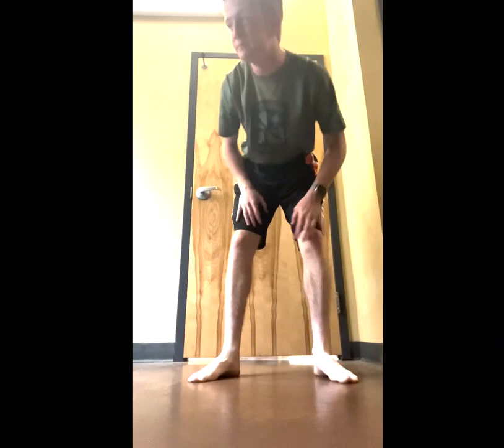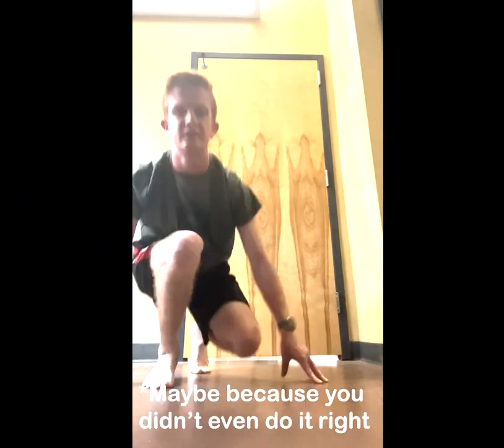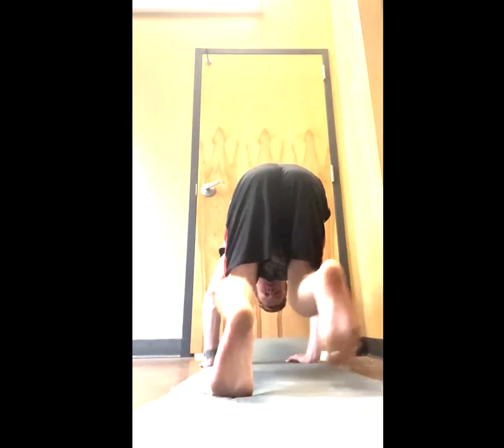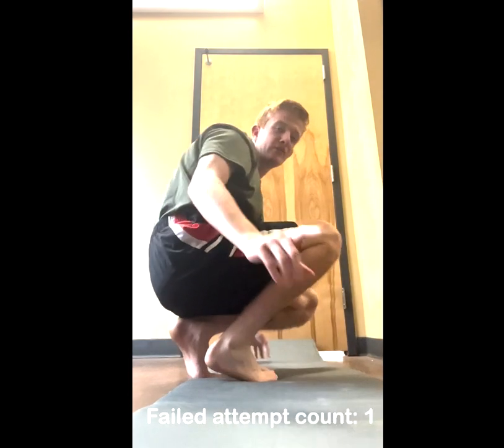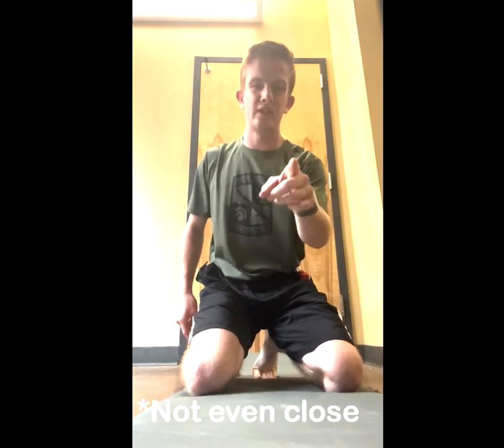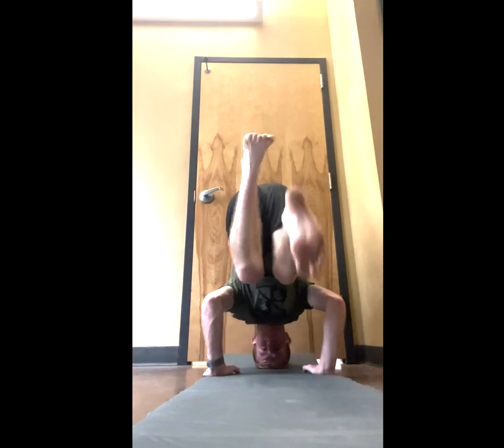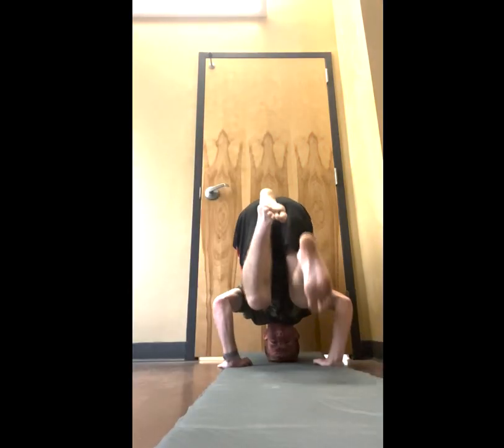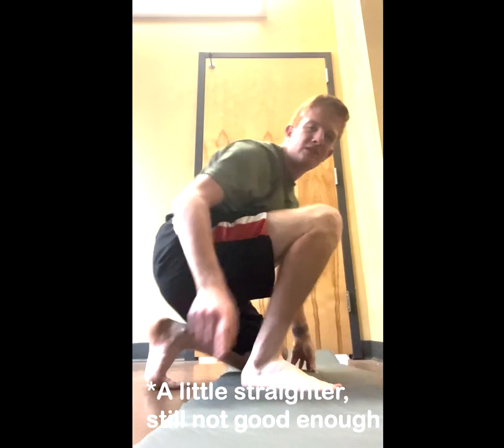CAN I DO A HEADSTAND?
Being upside down is more difficult than I thought!
Be safe if trying this at home.